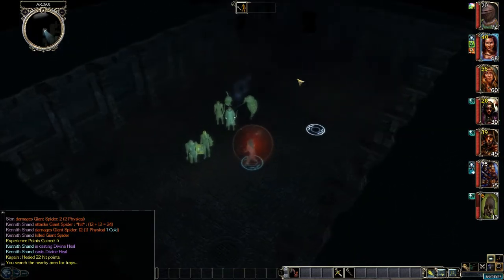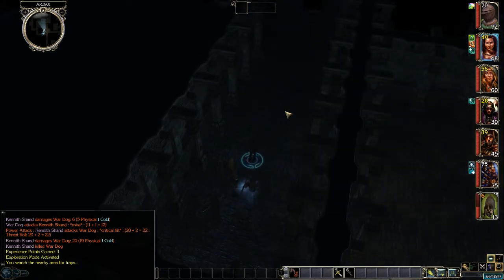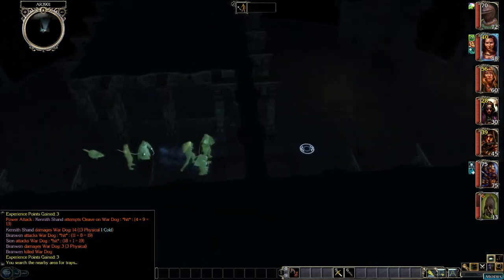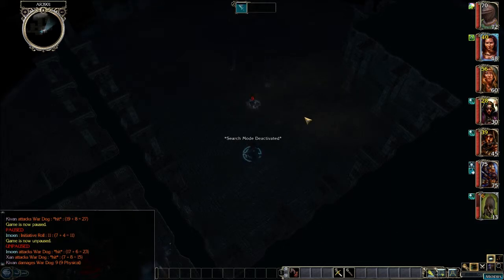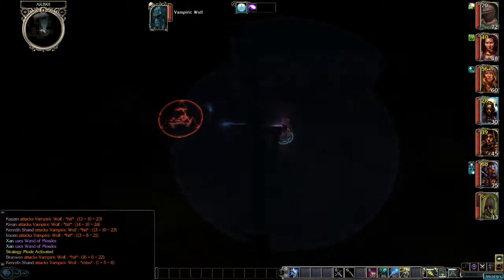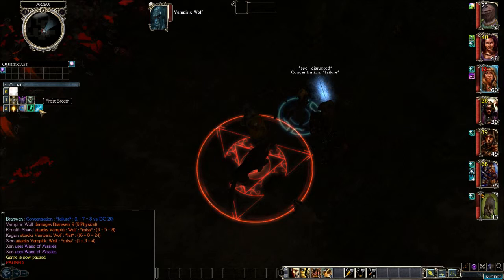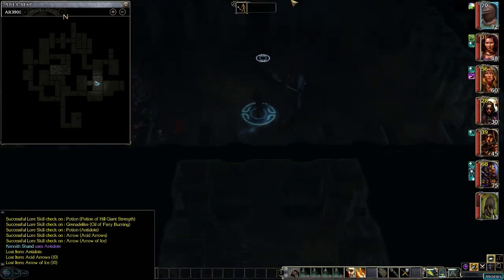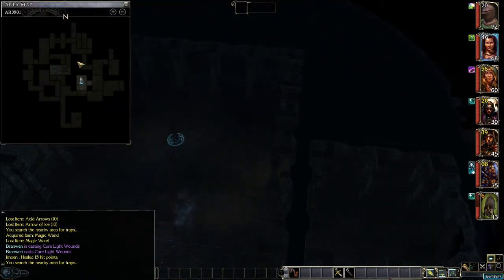[60] Let's Play NWN2 - Baldur's Gate Reloaded mod (v1.2)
We continue to explore the tunnels of the Ulcaster ruins. We encounter more war dogs as we move deeper in to the tunnels. We get to the end of the tunnels where we meet the Vampiric Wolf. After a grueling fight we loot the area and head on back to the surface.

A Let's Play of Neverwinter Nights 2 using the Baldur's Gate Reloaded campaign mod (v1.2).
Also using Tchos' HD UI Panels and Dialogue mod, and Tchos' HD Widescreen UI Menu and Loading Screen mod.

All of these mods can be downloaded from the Neverwinter2 Nexus.

Tchos' HD Widescreen UI Menu and Loading Screen mod

NWN2 is a PC role-paying game (rpg) based in the Forgotten Realms of the Dungeons and Dragons (D&D) universe.